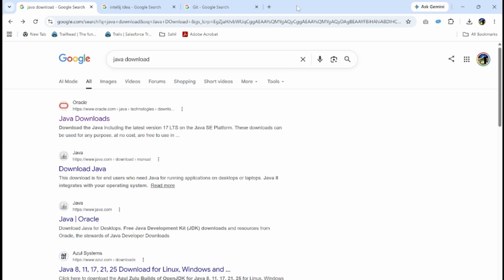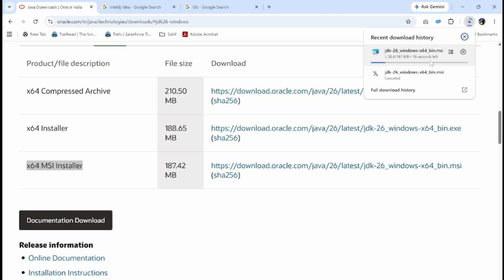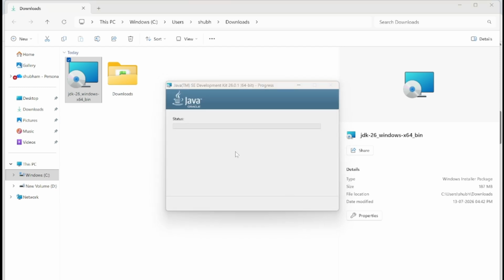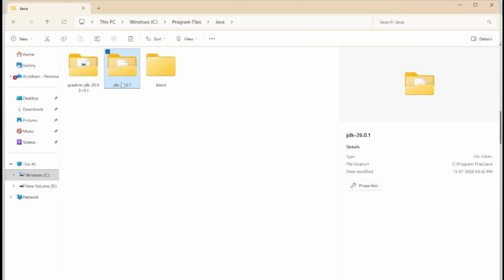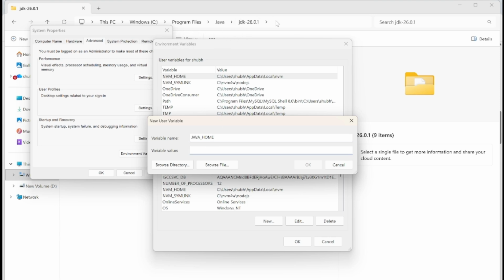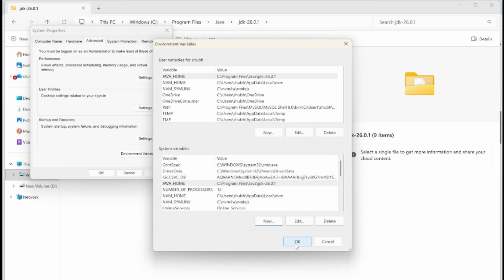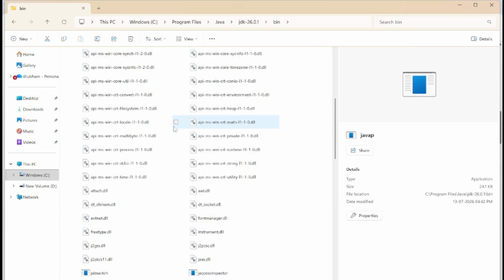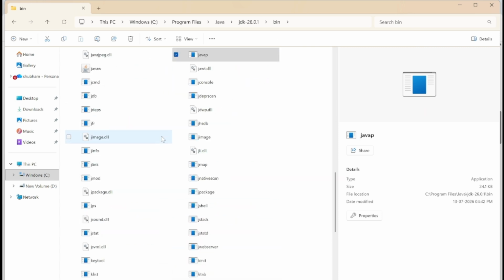Download & Install JDK | Java Development Kit (JDK) Installation on Windows | Java Setup | S2P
Welcome to the S2P Java Programming Series!

In Lecture 01, you'll learn how to download, install, and configure the Java Development Kit (JDK) on Windows. Setting up the JDK correctly is the first step to becoming a Java developer.

This tutorial covers the complete installation process, including downloading the JDK, setting environment variables, verifying the installation, and running your first Java program.

📚 Topics Covered:

Downloading the Latest JDK
Installing JDK on Windows
Setting JAVA_HOME Environment Variable
Configuring System PATH
Verifying JDK Installation
Checking Java Version
Running Your First Java Program
Common Installation Errors and Solutions

🎯 By the end of this video, you'll be able to:

Download and install the JDK successfully
Configure Java on your Windows system
Understand the roles of JDK, JRE, and JVM
Verify your Java installation
Start developing Java applications

💻 Perfect for:

Java Beginners
Engineering Students
Diploma Students
BCA & MCA Students
Placement Preparation
Aspiring Software Developers
Anyone starting with Java Programming

📌 In the next lecture, we'll set up an IDE (Eclipse/IntelliJ IDEA) and write our first Java program.